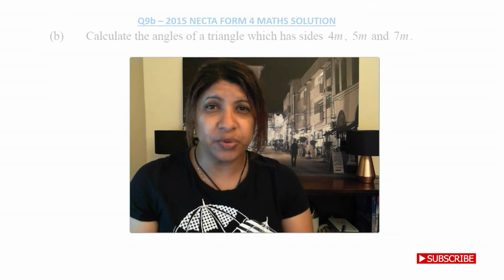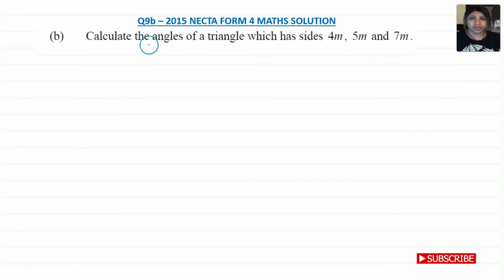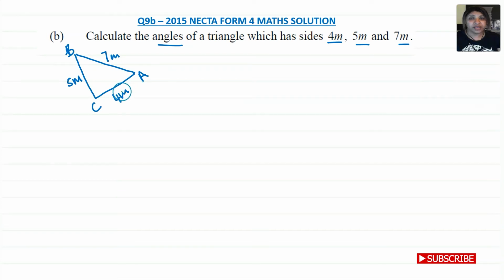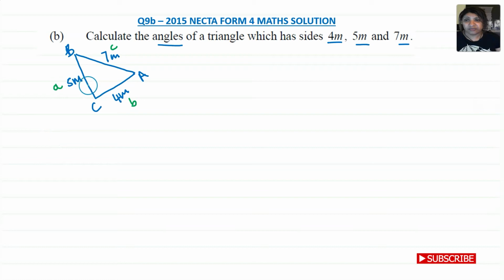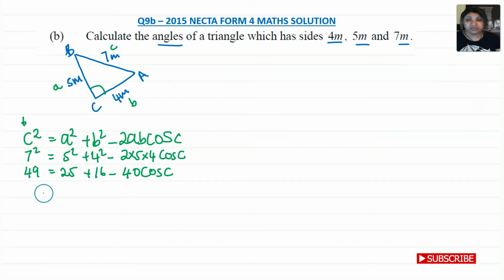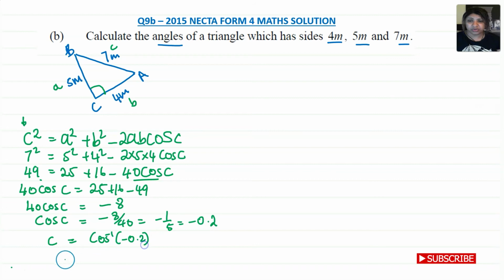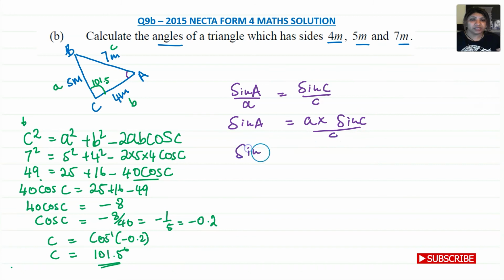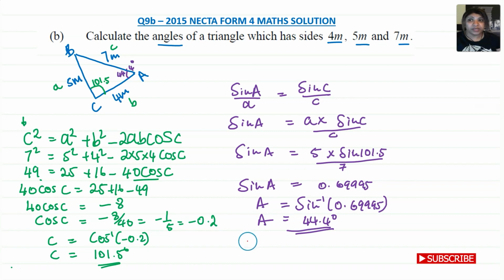FORM 4 MATH NECTA 2015 Q9b - HOW TO FIND ANGLES USING THE SINE AND COSINE RULES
In this session, I go over question 9 par b from NECTA 2015 form 4 math form 4 paper. I show how to find angles using the sine rule and the cosine rule.